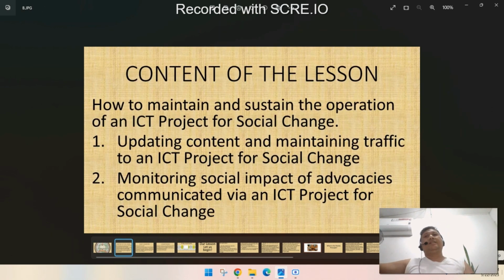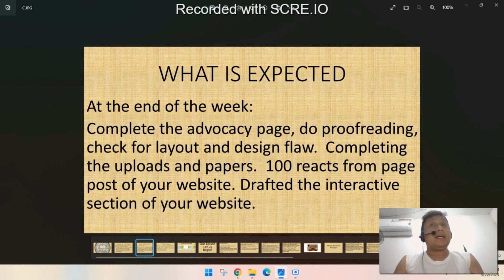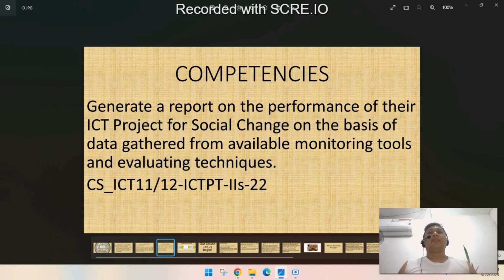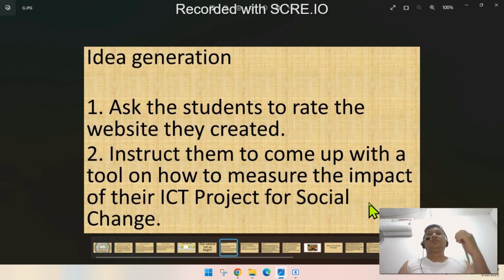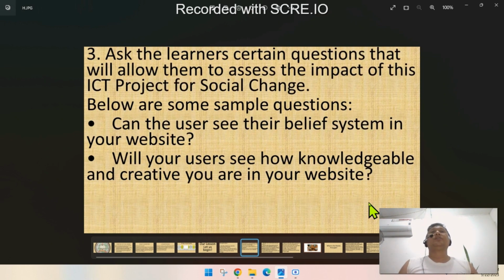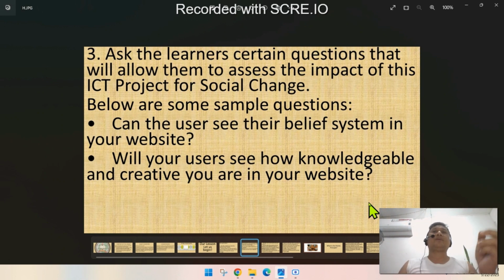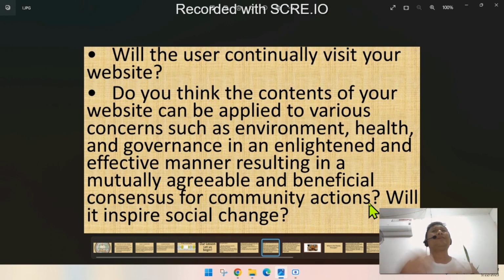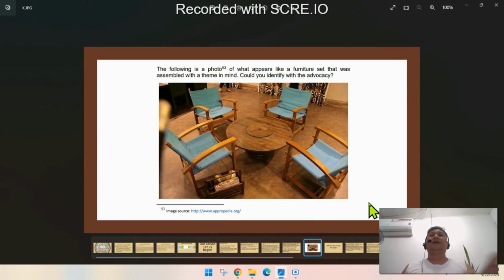Emtech Week 5 Activity